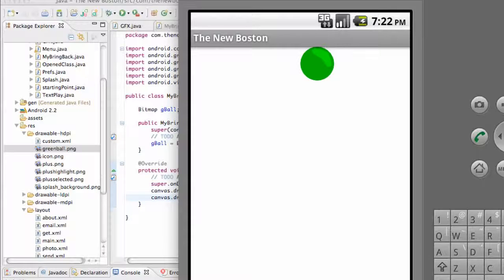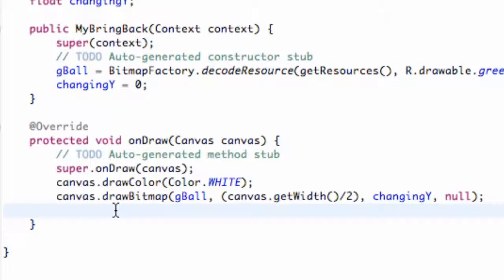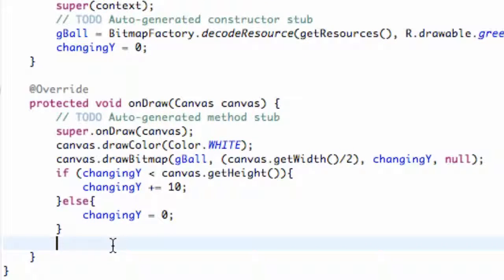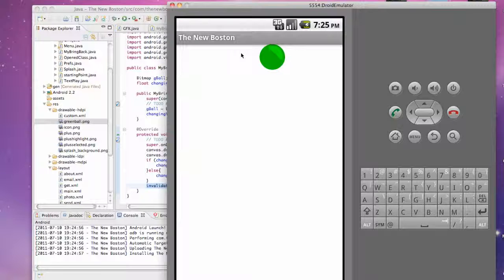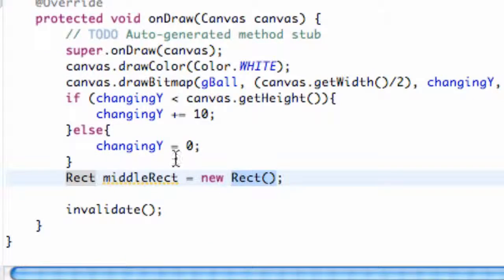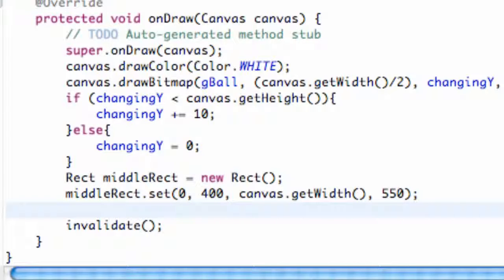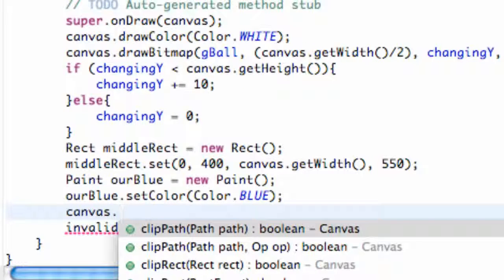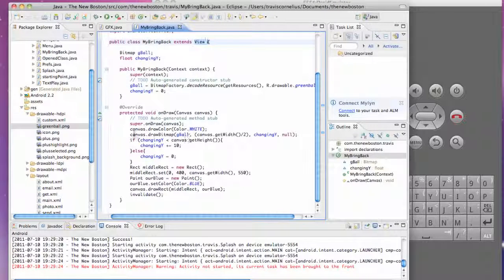Android Application Development Tutorial 65 Animating a Bitmap